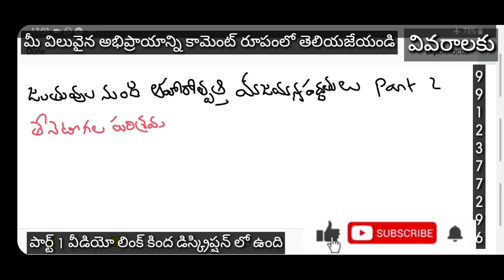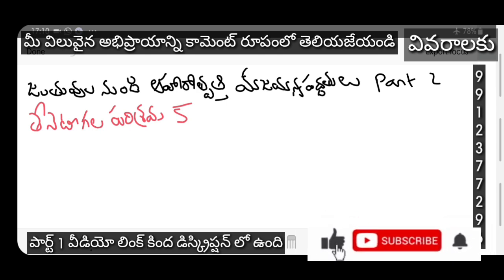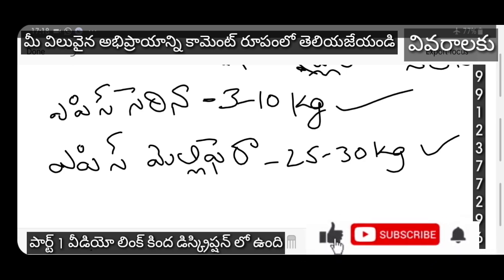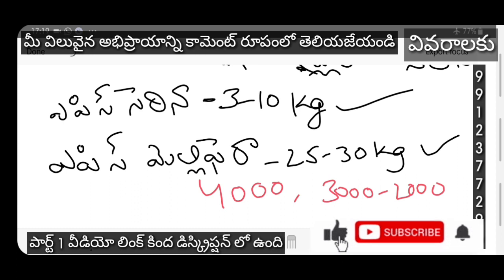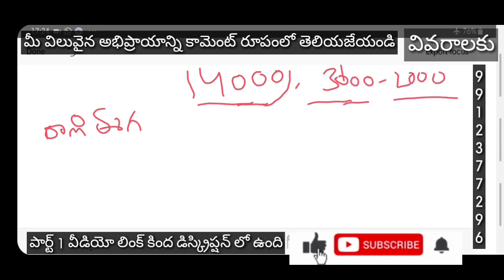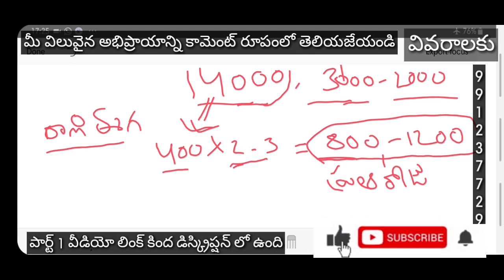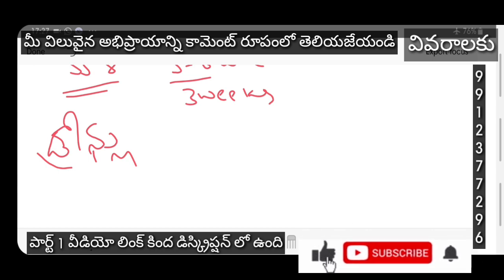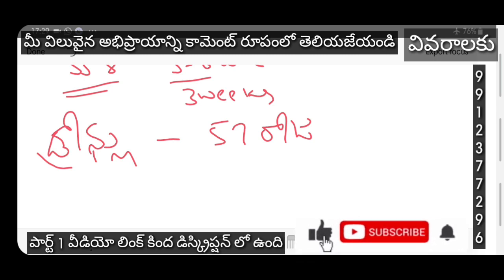బయాలజీ పార్ట్ 2- జంతువుల నుండి ఆహారోత్పత్తి - యాజమాన్య పద్ధతులు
బయాలజీ పార్ట్ 2

గణితం టాప్ 100(పార్ట్ 2) బిట్స్ బీజగణితం,క్షేత్ర మితి, సాంఖ్యక శాస్త్రం DSC ప్రత్యేకం. pdf

గణితం టాప్ 100(పార్ట్ 1) బిట్స్ pdf అంకగణితం,సంఖ్యామనం,రేఖాగణితం DSC ప్రత్యేకం

రివిజన్ టెస్ట్4